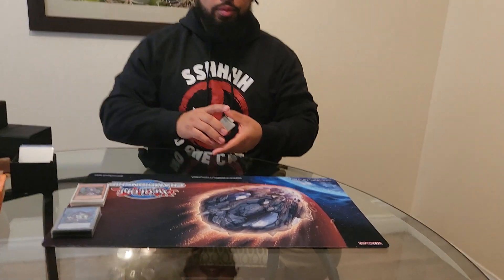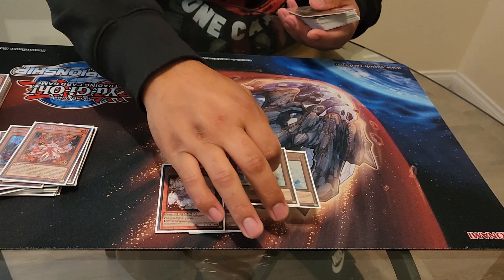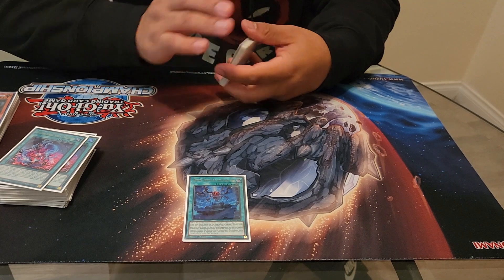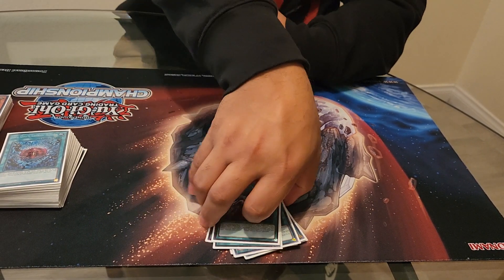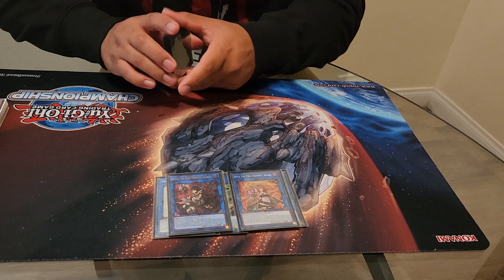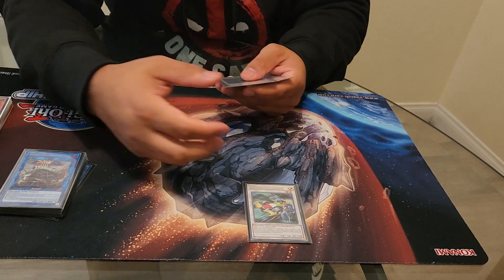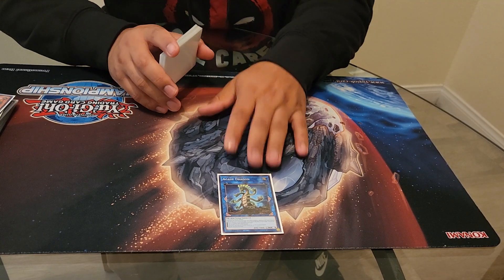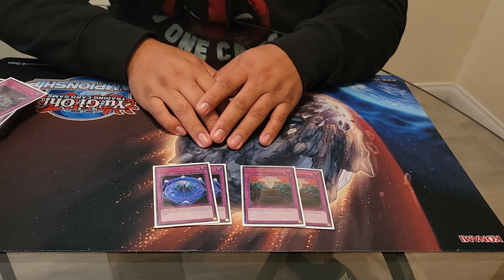My Ycs Las Vegas Pure Snake-eyes deck profile.